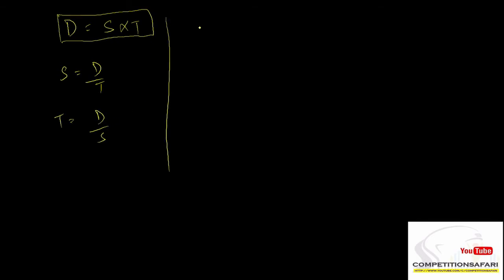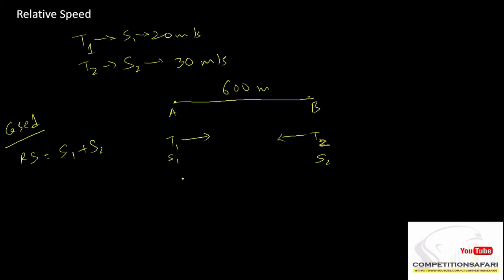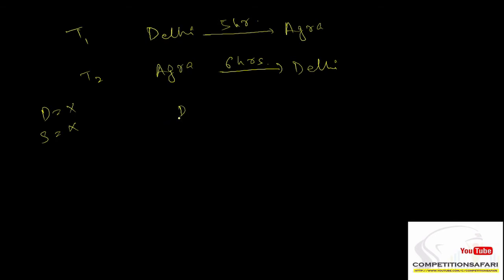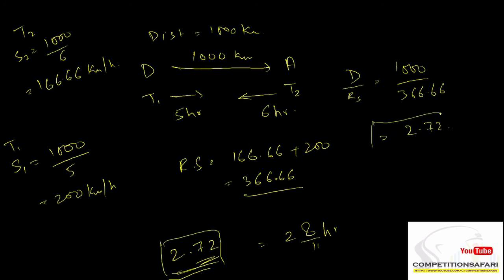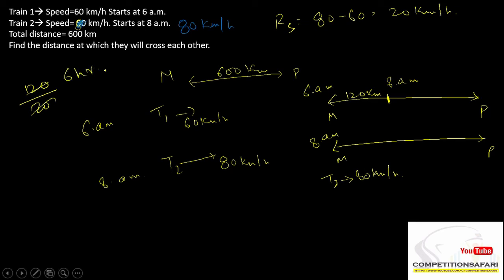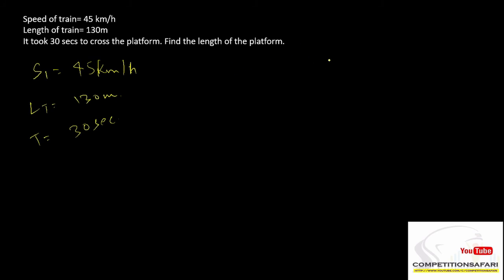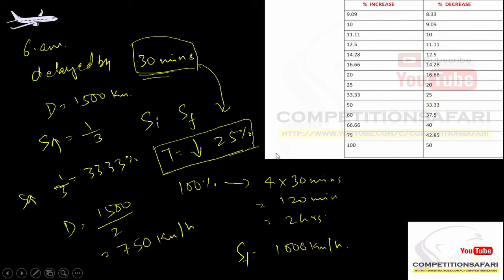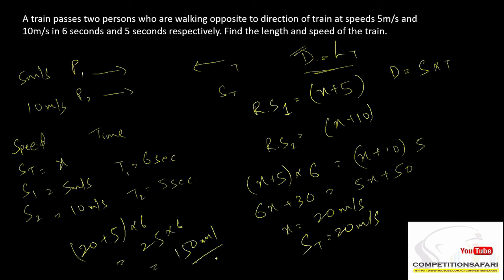TIME SPEED DISTANCE part 1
In this video we will see problem solving with a whole different perspective which will help u save time and do things with ease thus keeping you way ahead in your competition. Do try this out and we always welcome your feedback and suggestions.